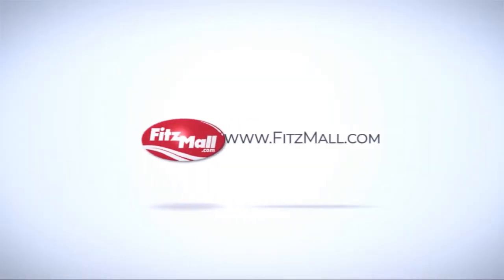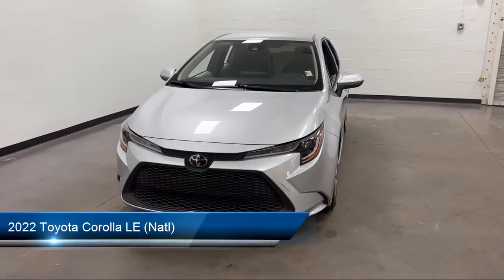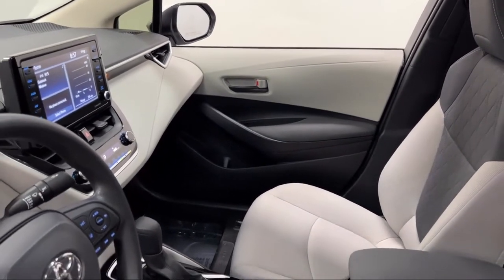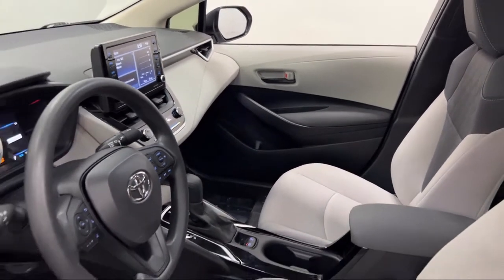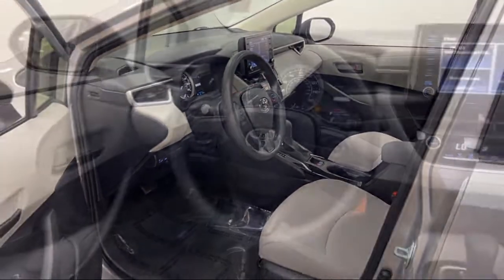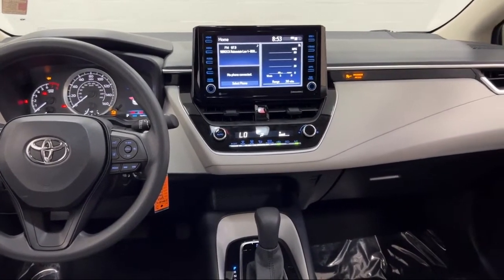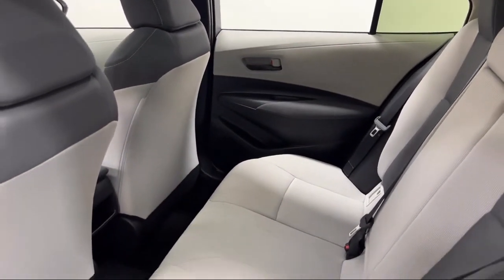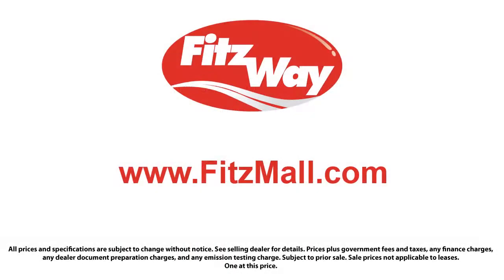2022 Toyota Corolla LE (Natl) Clearwater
2022 Toyota Corolla LE (Natl) - Stock Number: S006859C - VIN: JTDEPMAE4NJ196304.